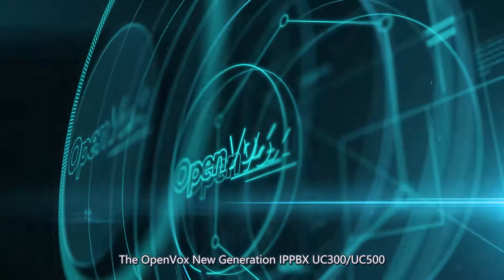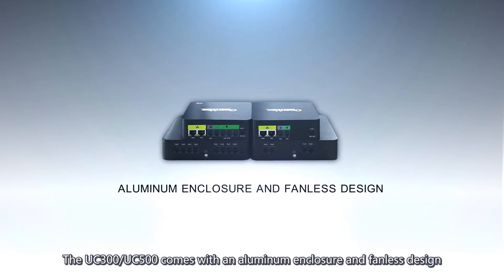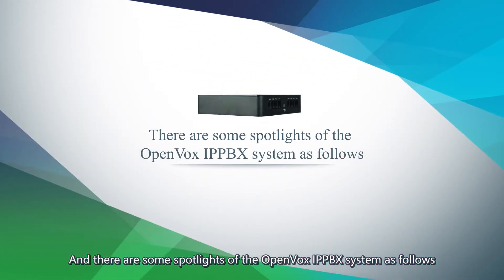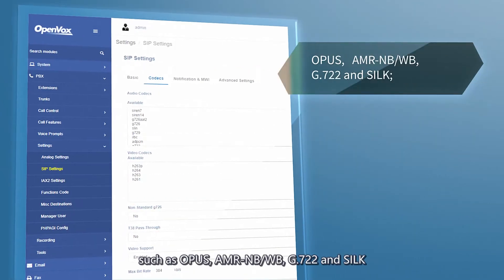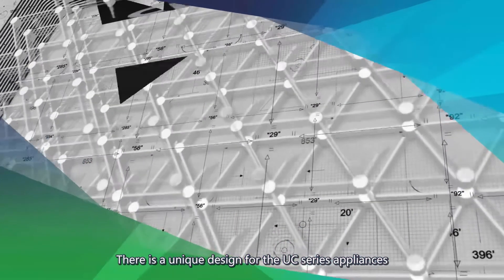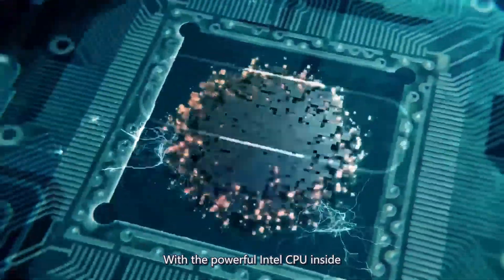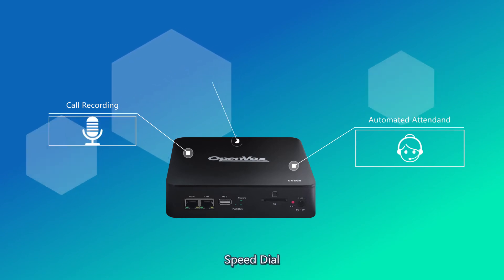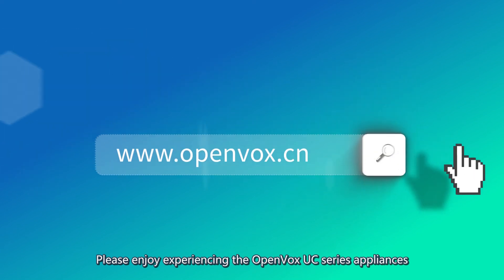OpenVox UC Series IPPBX with English subtitles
These tiny and nice appliances are OpenVox new generation IPPBX, the UC300/UC500 series appliances. It's a piece of art by first look. But it's more than that. The UC300/UC500 comes with an aluminum enclosure and fanless design, it supports up to 8 Analog ports with failover function, 2 Ethernet ports, 1 USB port and 1 SD port.
The UC series comes with the OpenVox full feature IPPBX system, which is fully backed and maintained by the OpenVox team. It has been optimized with a simplified and user-friendly GUI. Users can easily configure and manage the system through a Web Panel.